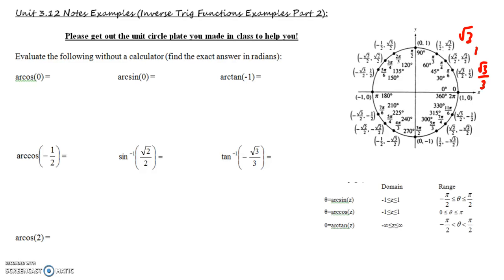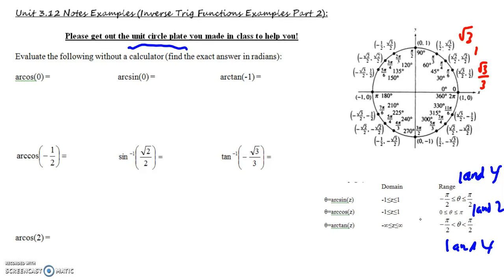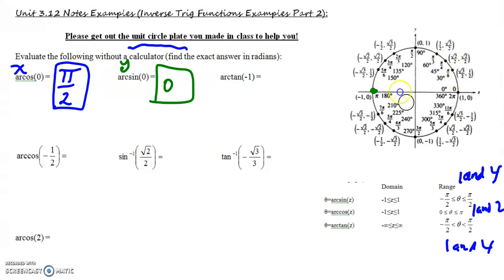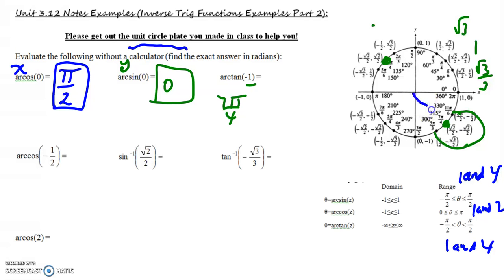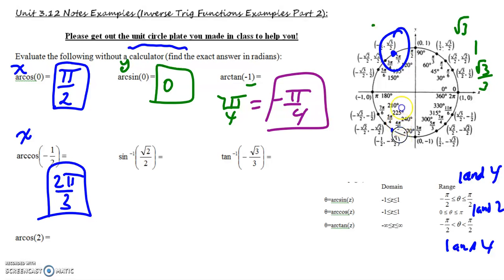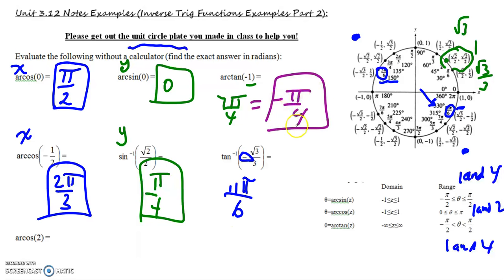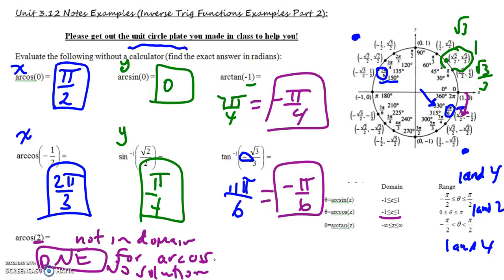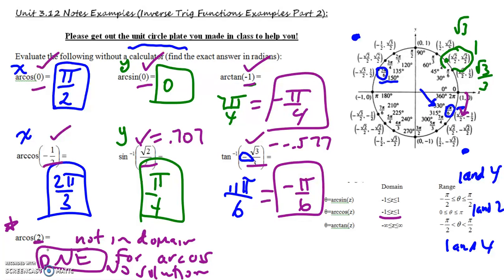Inverse Trig Functions Practice Problems Part 2 New